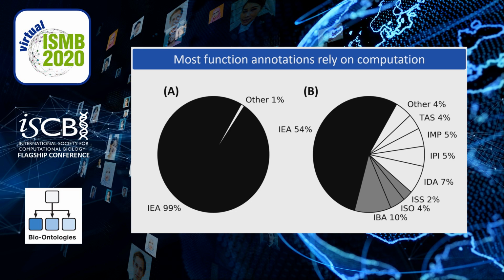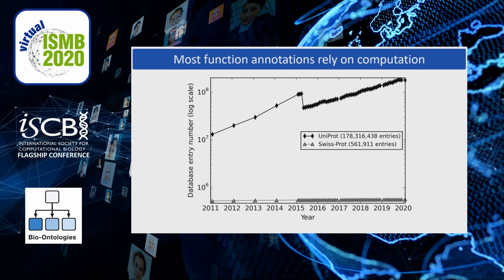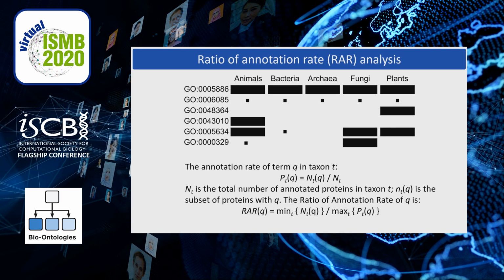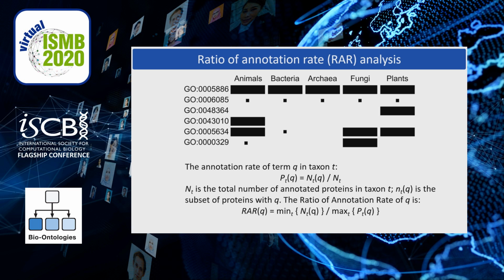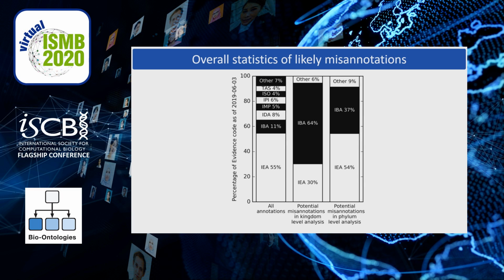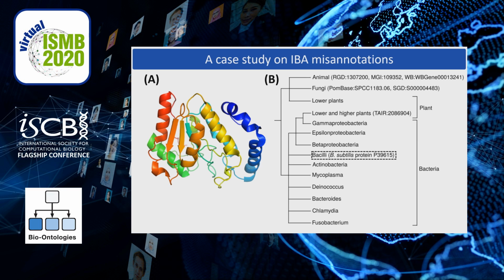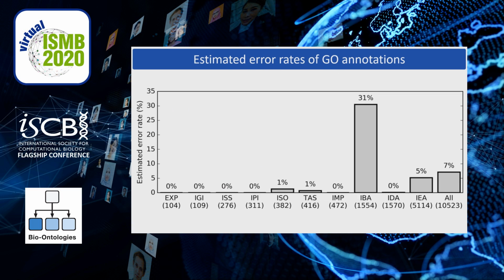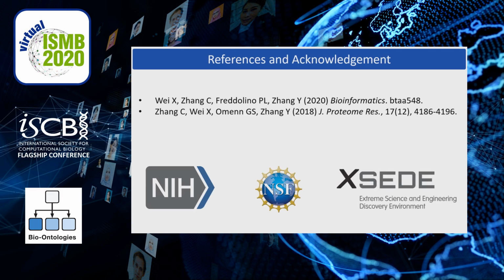Detecting Gene Ontology misannotations... - Chengxin Zhang - Bio-Ontologies - ISMB 2020 Posters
Detecting Gene Ontology misannotations using taxon-specific rate ratio comparisons - Chengxin Zhang - Bio-Ontologies - ISMB 2020 Posters